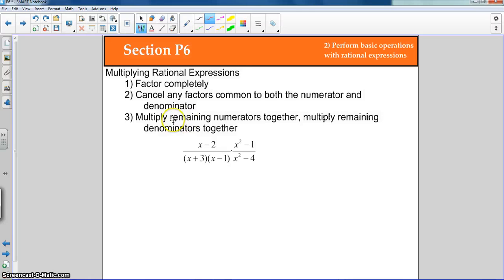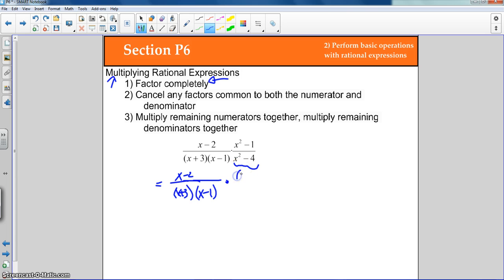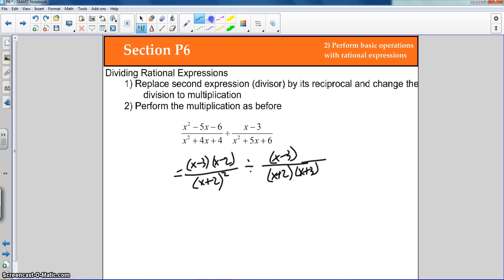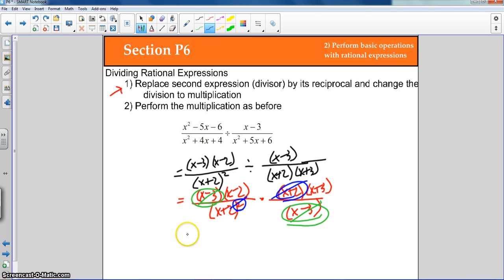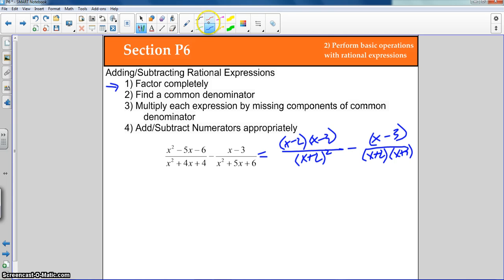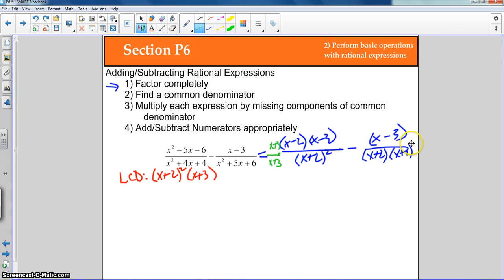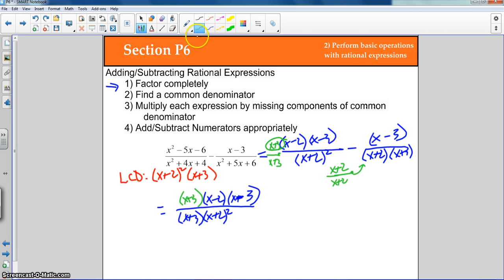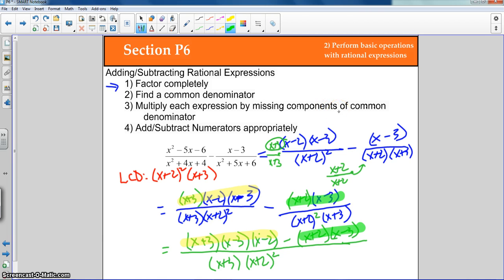Operations with Rational Expressions P6